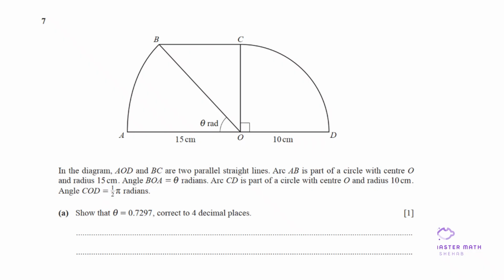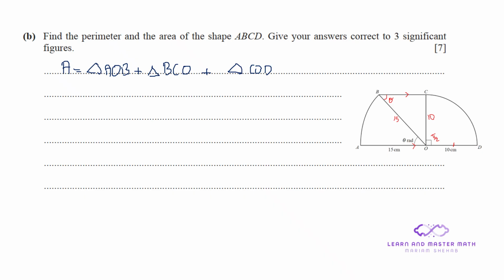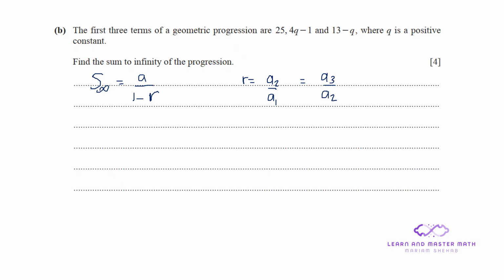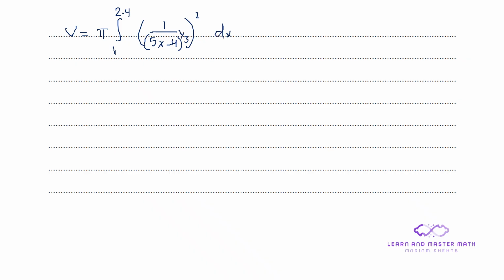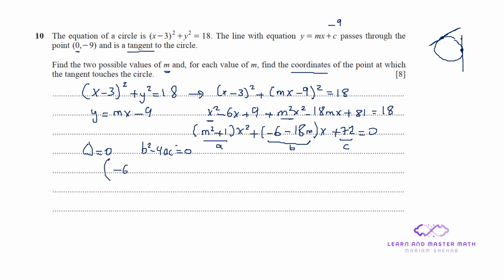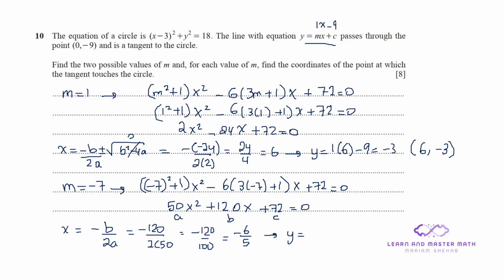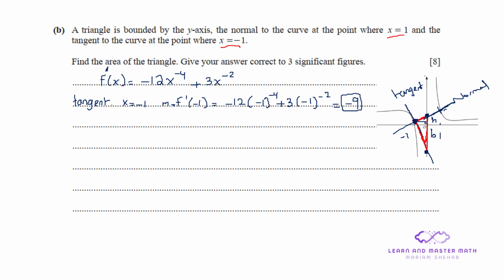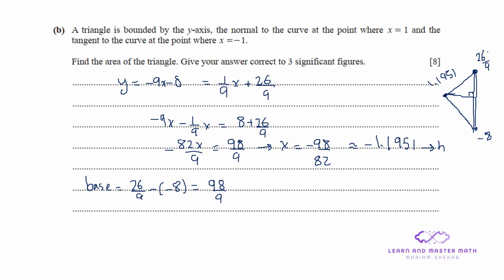9709 Pure Mathematics 1 May June 2024 Q7 to Q11-Variant 1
May/June 2024 Cambridge International AS & A Level Mathematics – Pure Mathematics 1 | Questions 7–11**

In this video, we work through **Questions 7 to 11** from the **June 2024 Pure Mathematics 1 (9709)** paper step by step. 📚✏️

You’ll learn how to approach each question efficiently, understand the key mathematical concepts, and apply the correct methods to reach the final answers.

* Step-by-step solutions to Questions 7–11
* Clear explanations of the required concepts
* Exam techniques and common mistakes to avoid
* Tips for improving accuracy and time management

Perfect for **Cambridge AS Level Mathematics students** preparing for their exams.